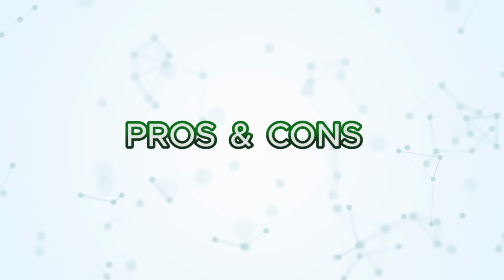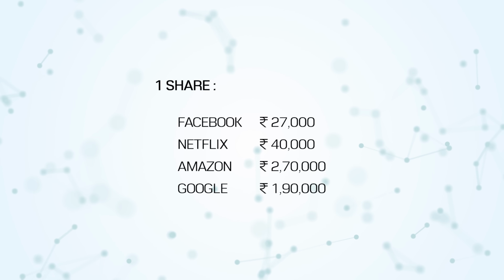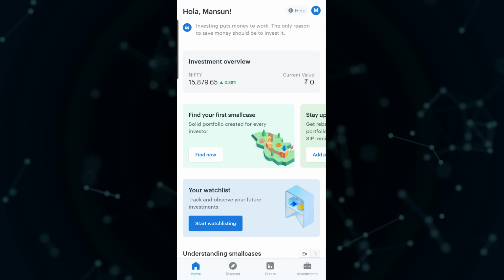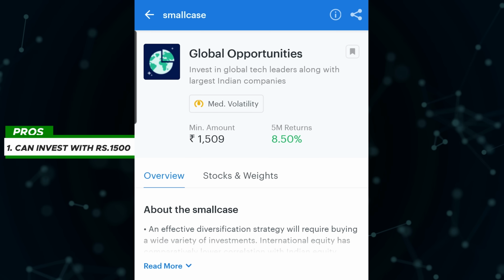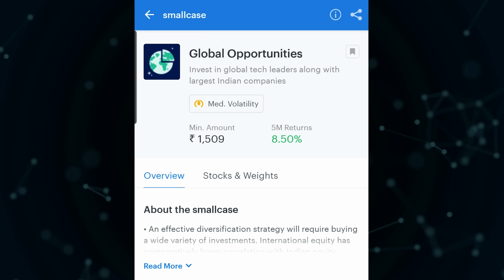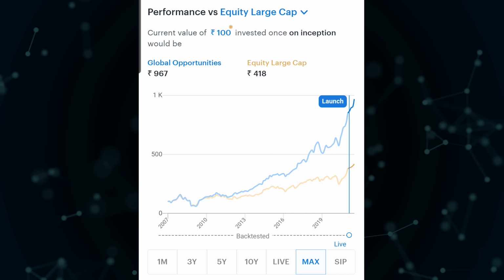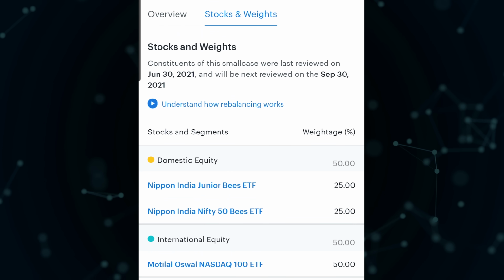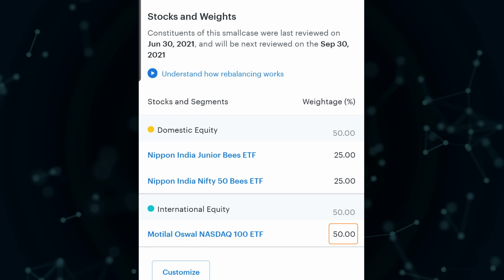Portfolio Diversification with GLOBAL Market Investing - Why & How?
How To Diversify Your Portfolio & Hedge Your Currency The Easy Way. The Best Way To Enter Global Markets for Beginners!